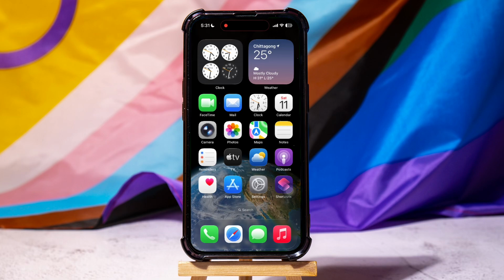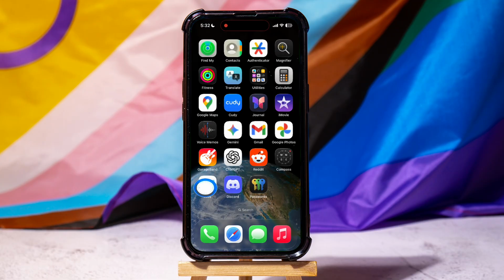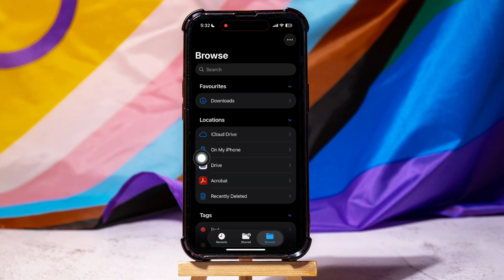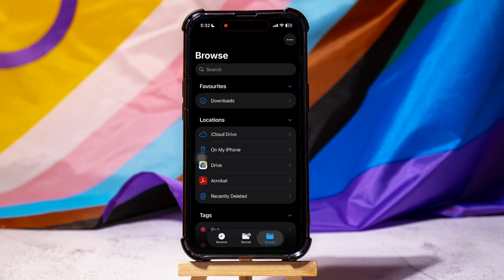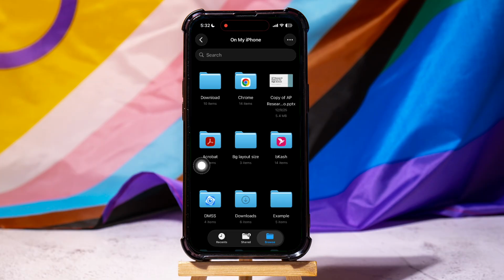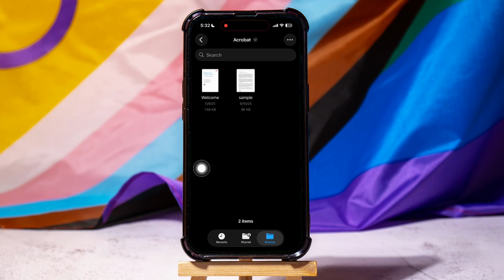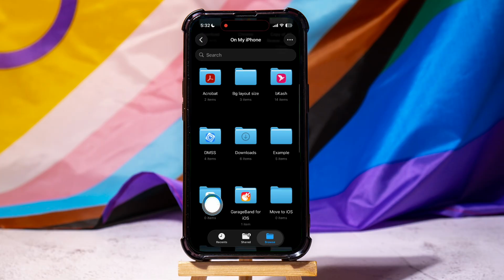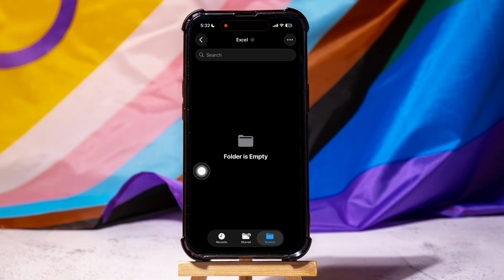How To Access App Data On iPhone 2026 (Step-By-Step Tutorial)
Today I'll show you exactly how to access app data on your iPhone using multiple methods that work with the latest iOS versions. You'll discover step-by-step techniques to view, manage, and understand what data your apps are storing on your device without needing any technical expertise or third-party software.

We'll start with the simplest approach using your iPhone's built-in Settings app to check storage usage and app-specific data, then explore how to access deeper app information through the Privacy & Security settings. I'll walk you through finding cached files, documents, and other app data that might be taking up valuable storage space on your device.

You'll learn how to identify which apps are using the most data, how to clear unnecessary files, and how to manage app permissions to control what information apps can access. I'll also demonstrate how to use the iPhone's storage recommendations to optimize your device's performance and free up space by removing app data you no longer need.

Whether you're troubleshooting storage issues, managing privacy settings, or just curious about what your apps are storing, these built-in iPhone features will give you complete control over your app data in just a few simple steps.